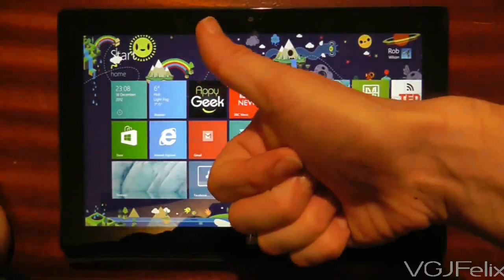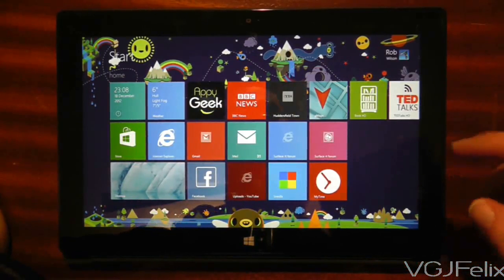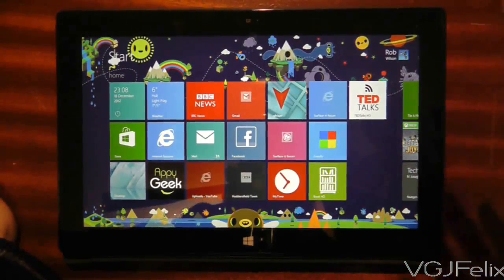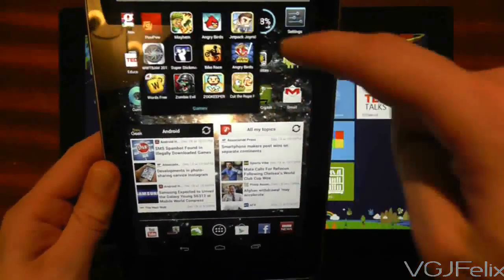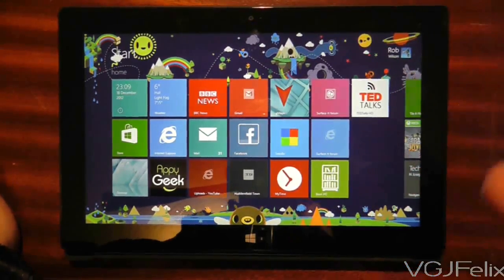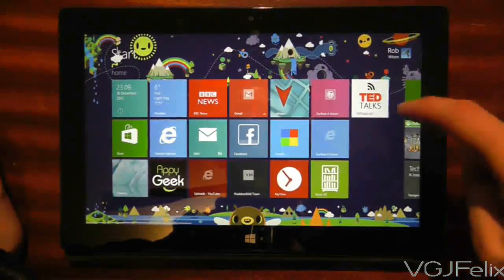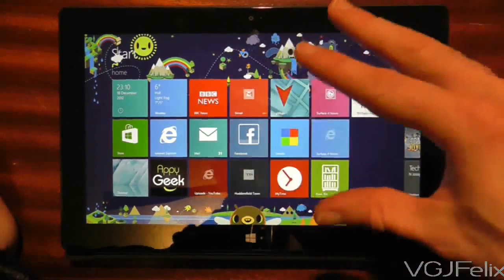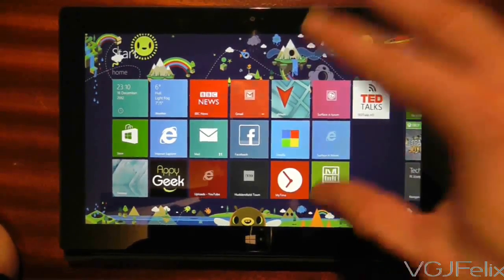Microsoft Surface RT Review # 40: Quick Look Tile Folders - (Windows 8)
I would like to put tiles into folders for better/simpler screen management but there doesn't seem to be anyway to do this. This is a very quick look without doing any research. Hopefully a future video may find a solution.